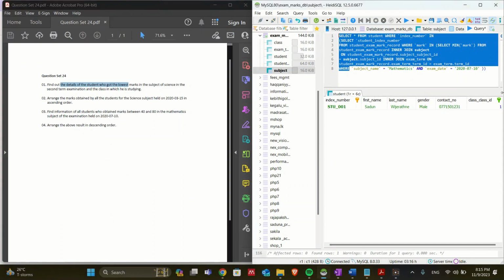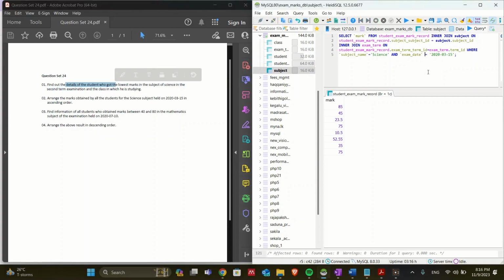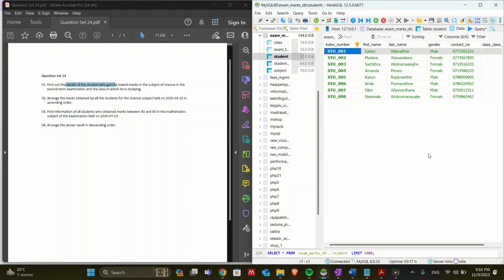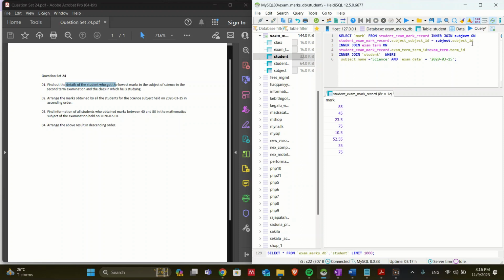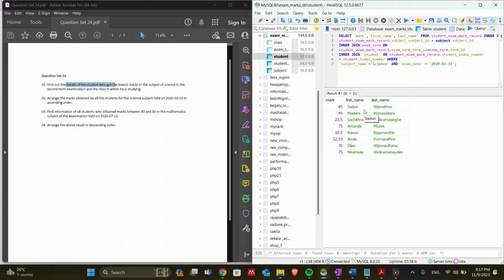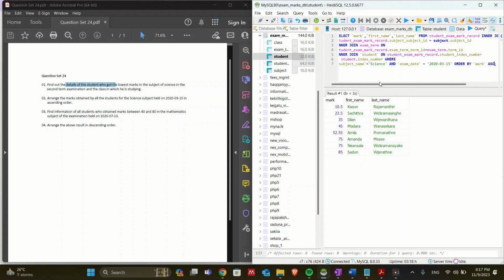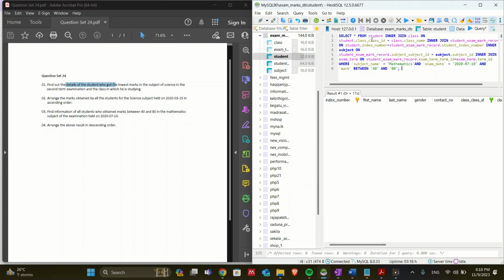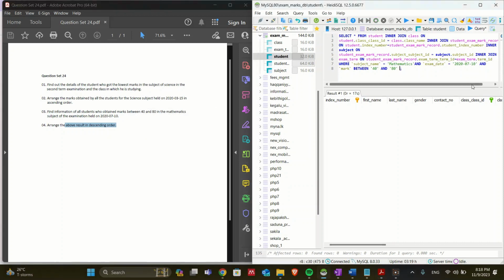DBMS - Question Set 24 | Java Institute | Abdul Maalik Humam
Topic : Explain how to search for data by Sub Query and JOIN uses the data in the stored tables and how to arrange the result in ascending and descending order and how to use the BETWEEN keyword.